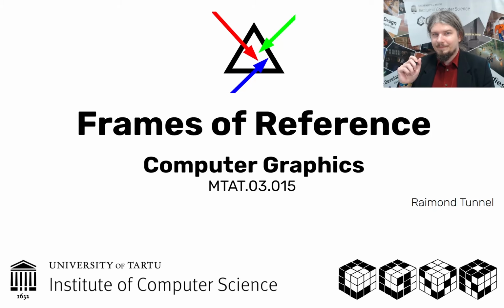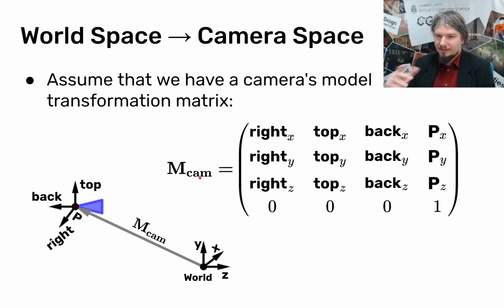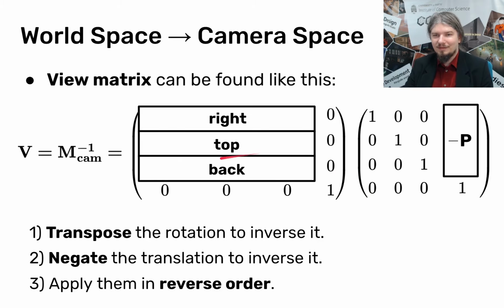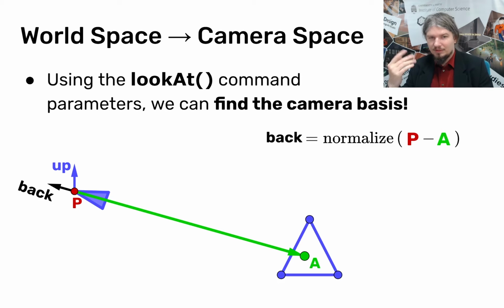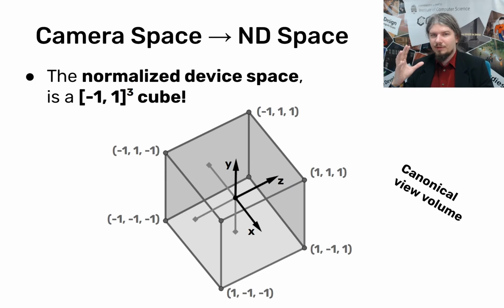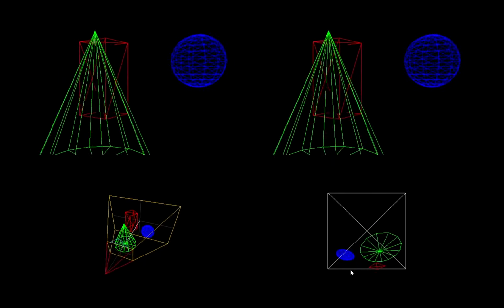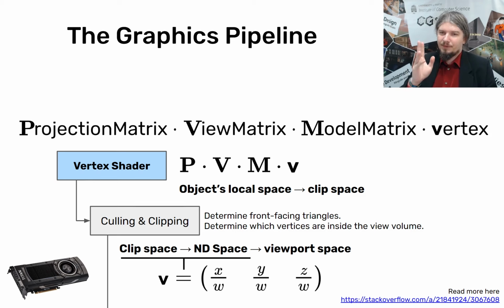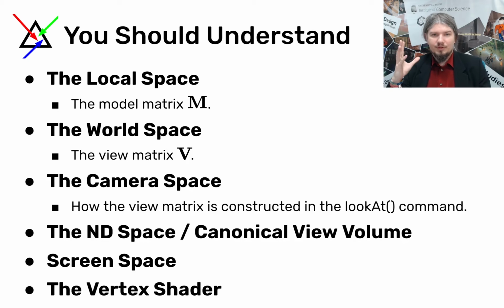4.1 Frames of Reference